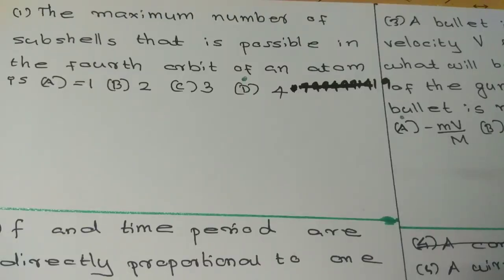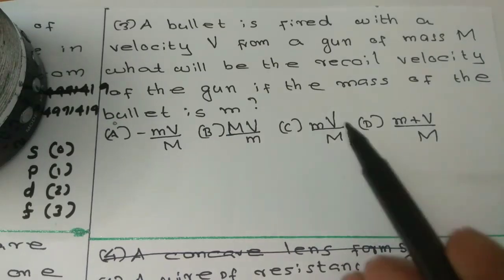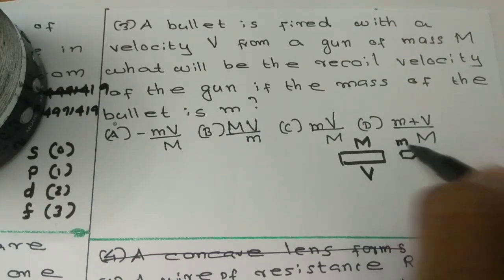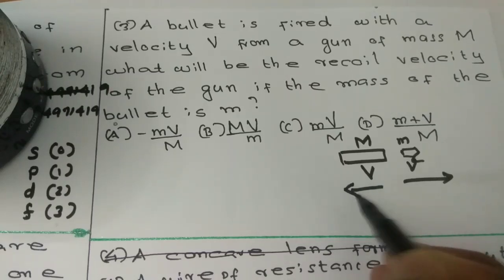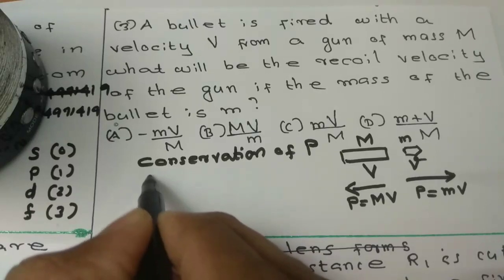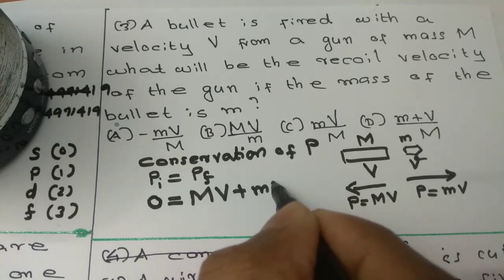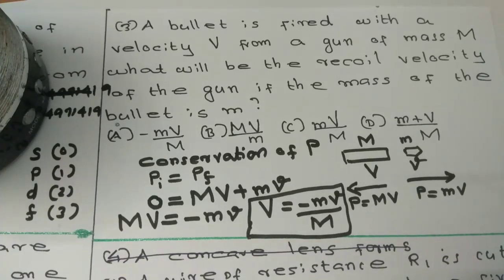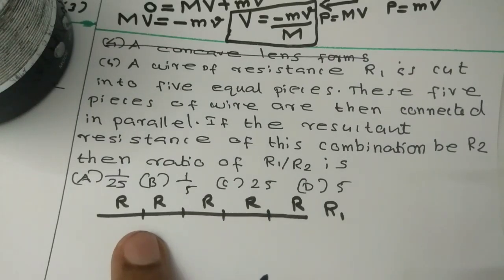KTET Category 3 Physical Science previous year question papers with solutions|2021 september|part 1